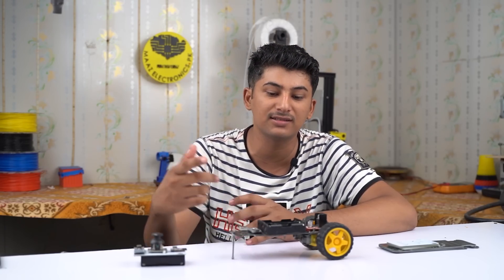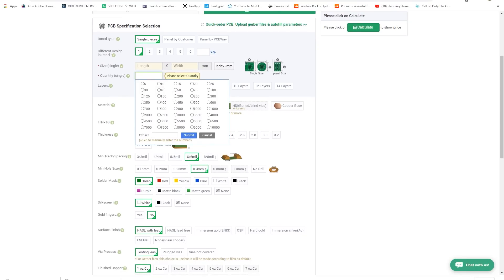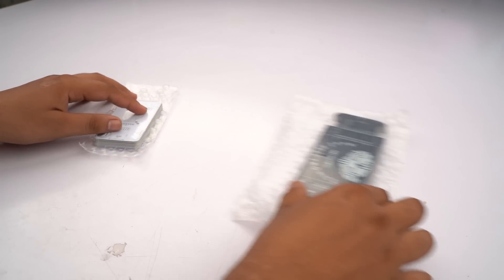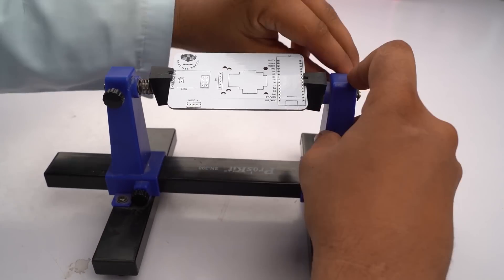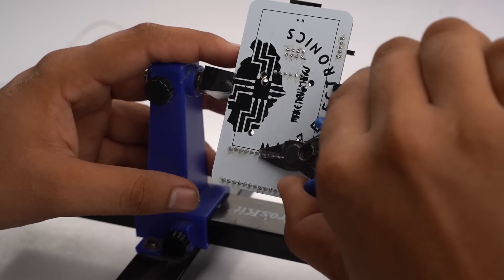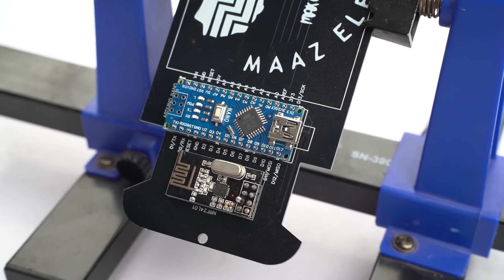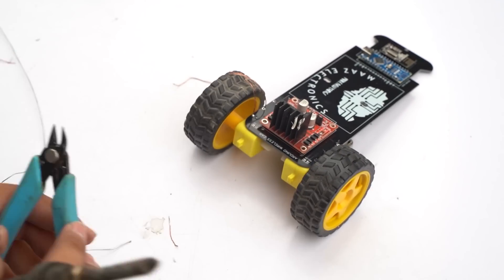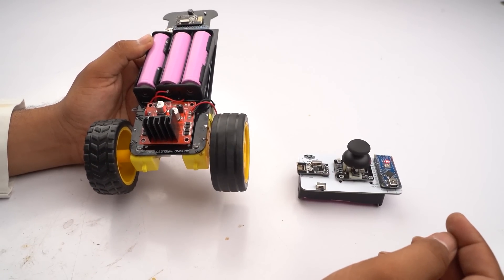PCBWAY.COM Professional PCB in $5 Arduino Wireless Car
✅ PCBWAY Prototype for $5 (Any Color)

Dear viewers today i bring video about a review of PCBWAY PCB & Project from PCB Arduino Wireless Car. Make PCB from PCBWAY in Just 5 Dollar. Best Website to make PCB in China. Watch this video till end. Very informative video for all. Thanks to watch.

★★Buy Link - Maaz Electronics Store ★★